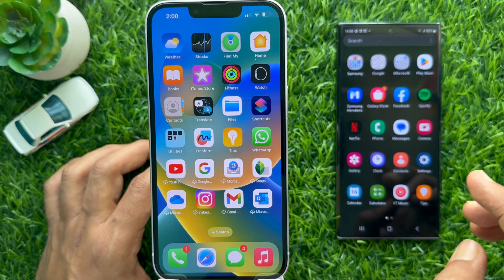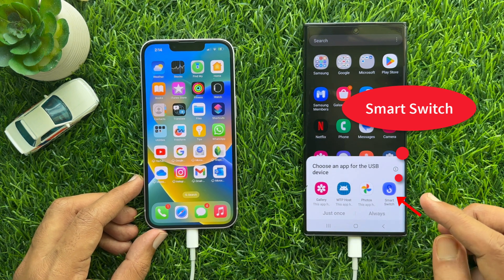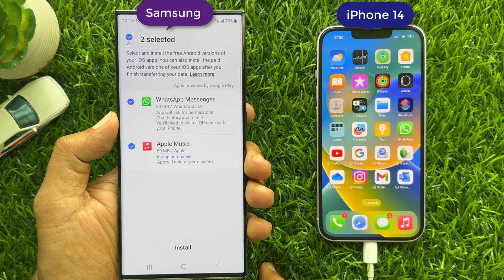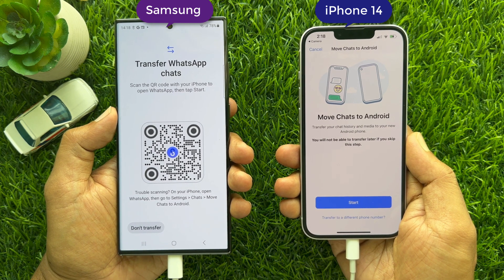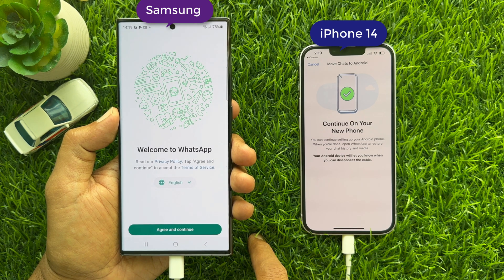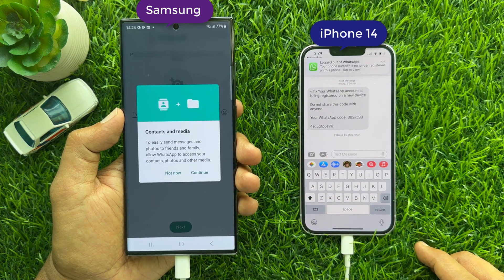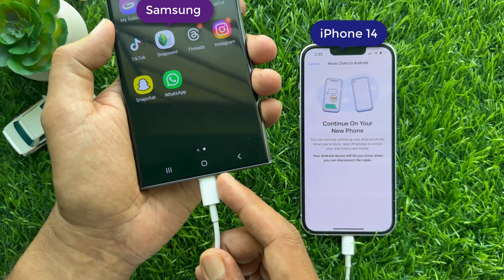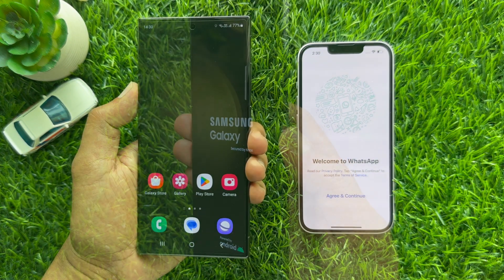How to Transfer WhatsApp Chats from iPhone to Android (2023) || Move Chats to Android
(Free Method) How to Transfer WhatsApp Chats from iPhone to Android (2023).